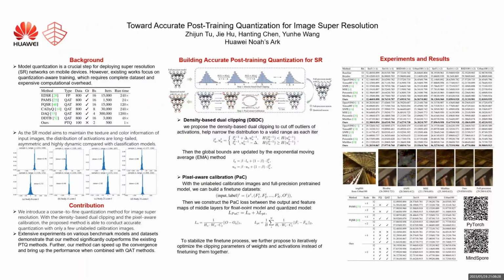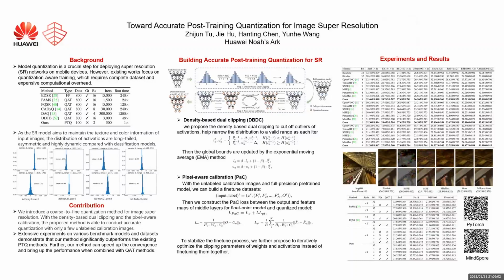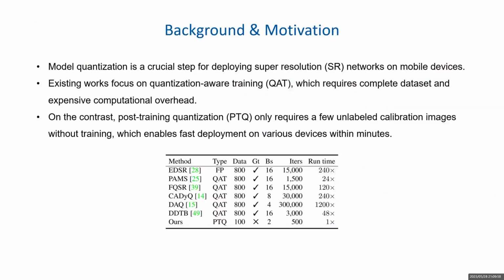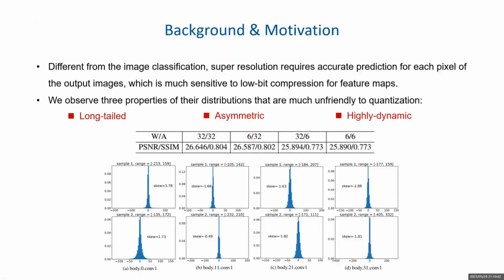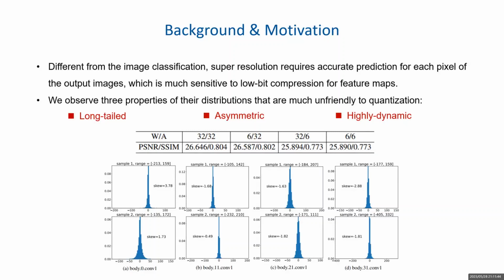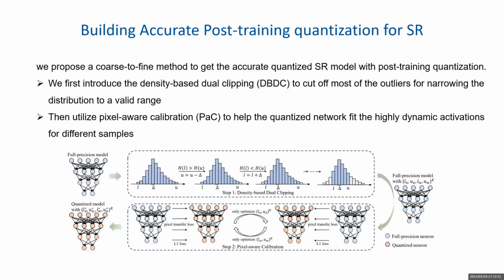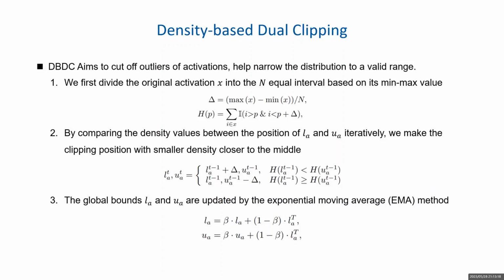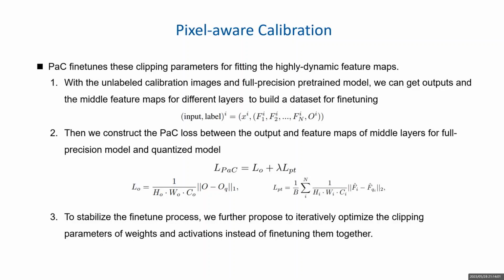cvpr23 video 967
Toward Accurate Post-Training Quantization for Image Super Resolution